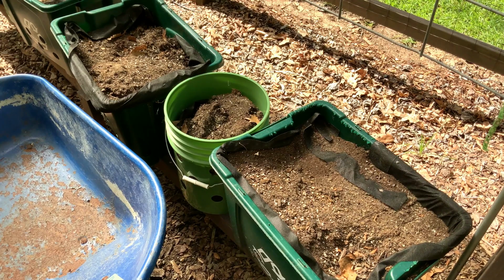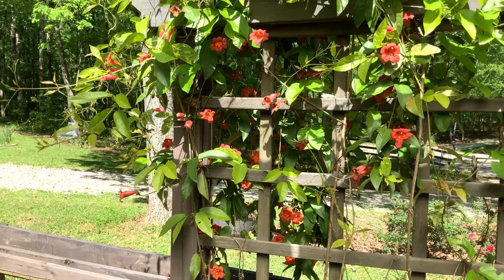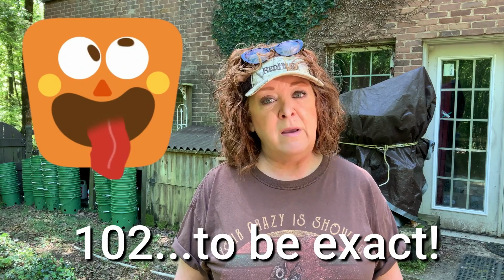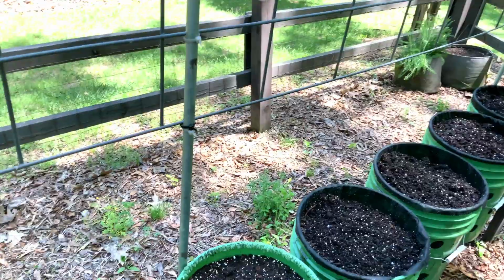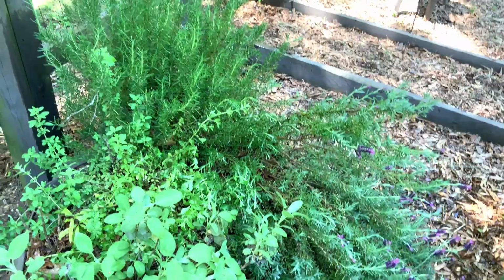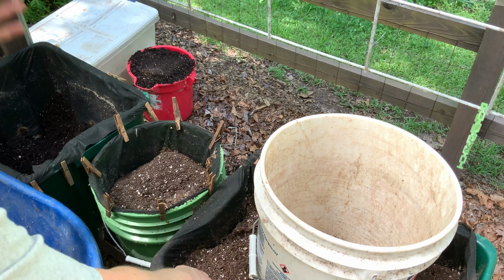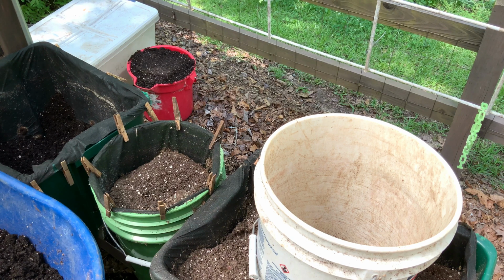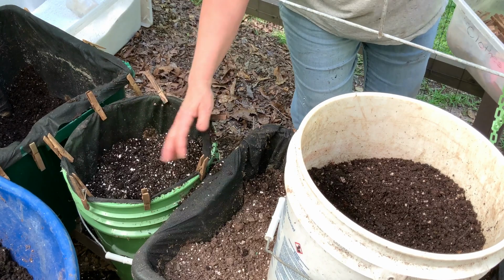Refreshing Third Season Potting Mix and Teaching a Wee Grandson